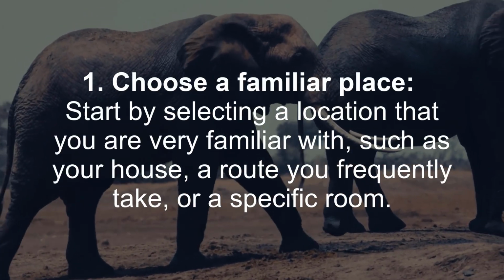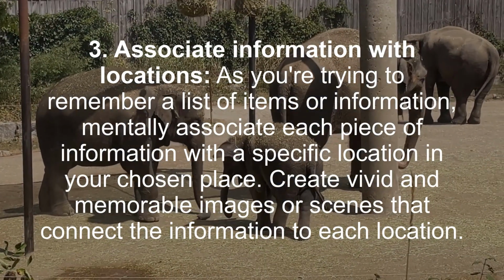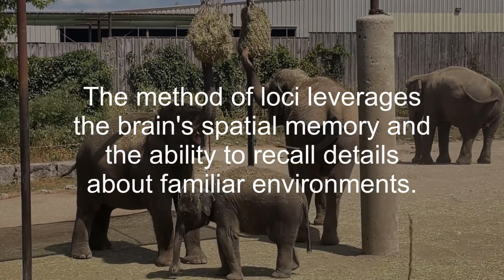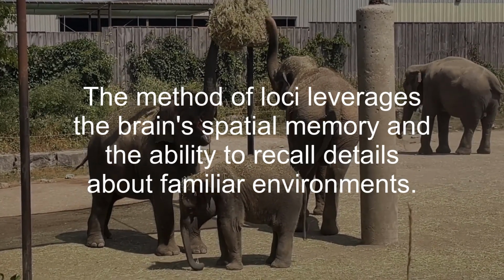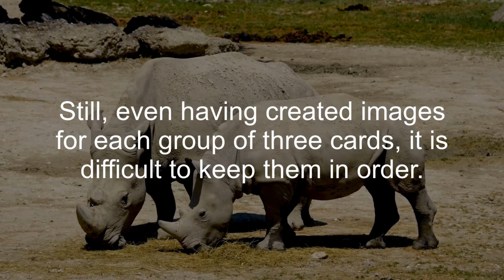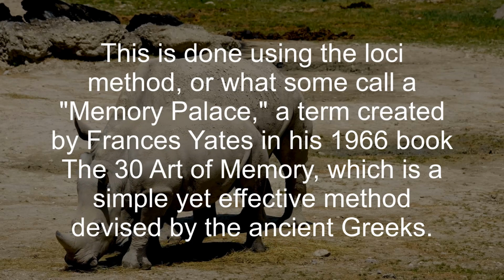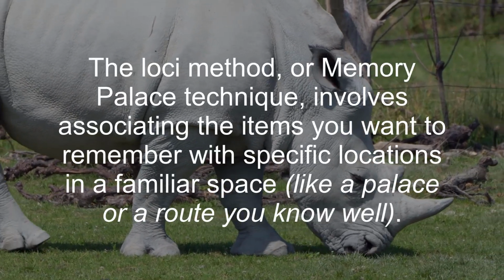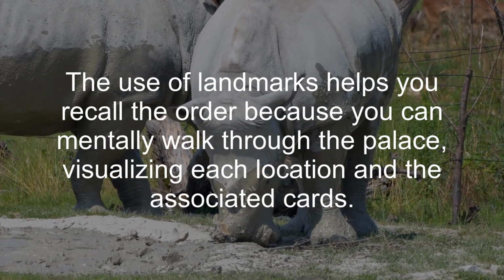What is the loci method?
The method of loci, also known as the memory palace technique, is a mnemonic device that relies on spatial memory to enhance recall. Individuals throughout history have used this ancient technique, which dates back to ancient Greece and Rome, to remember information more effectively.

Here's how the method of loci typically works:

1. Choose a familiar place: Start by selecting a location that you are very familiar with, such as your house, a route you frequently take, or a specific room.

2. Identify key locations (loci): Within that familiar place, identify specific locations or landmarks that you can mentally walk through. These could be rooms, pieces of furniture, or other distinctive features.

3. Associate information with locations: As you're trying to remember a list of items or information, mentally associate each piece of information with a specific location in your chosen place. Create vivid and memorable images or scenes that connect the information to each location.

4. Mentally walk through the place: When you need to recall the information, mentally walk through the chosen place, revisiting each location and remembering the associated information.

The method of loci leverages the brain's spatial memory and the ability to recall details about familiar environments. It's a powerful technique for memorization, especially for lists, sequences, or other ordered information. People often use this method for memorizing speeches, presentations, or study materials.

Remember that the effectiveness of the method of loci depends on the individual's ability to create strong mental associations and visualize the locations and associated information.

💊 Summary 🌻
The loci method is a technique that uses spatial memory to enhance recall. It involves choosing a familiar place, identifying key locations (loci), mentally associating information with these locations, and mentally walking through the place to remember the information. Individuals throughout history have used this ancient technique, particularly for lists, sequences, and ordered information. The effectiveness of the loci method depends on the individual's ability to create strong mental associations and visualize the locations and associated information.

🎧 Learn American English vocabulary ✅ 🇺🇸

🌻 Still, even having created images for each group of three cards, it is difficult to keep them in order. This is done using the loci method, or what some call a "Memory Palace," a term created by Frances Yates in his 1966 book The 30 Art of Memory, which is a simple yet effective method devised by the ancient Greeks. They practiced transforming lists of words into vivid sets of objects, which they arranged in their imagination around familiar spaces. Then they learned to link these images back to their original meaning.

🌻 The loci method, or Memory Palace technique, involves associating the items you want to remember with specific locations in a familiar space (like a palace or a route you know well). In the context of memorizing the order of a deck of cards, you would associate each card or group of cards with a specific location or "locus" within your imaginary palace. The use of landmarks helps you recall the order because you can mentally walk through the palace, visualizing each location and the associated cards.

🌻 One can memorize information using the method of loci by placing a mnemonic image for each item to be remembered at a point along an imaginary journey. Mentally walking the same route through the imaginary journey and converting the mnemonic images back into the facts that they represent allows for the recall of the information in a specific order. Loci is the plural form of the Latin word locus, meaning place or location.

The method of loci has many other names, including the memory palace technique, the Roman room system, and the journey method. The resulting mental spaces can be referred to by various terms, like memory journeys, memory spaces, and Sherlock’s mind palace. Moonwalking with Einstein featured the technique.

👍 This content is mainly for the purpose of learning English vocabulary 👌, English grammar, and English sentence structure!
We are learning American English! 🇺🇸